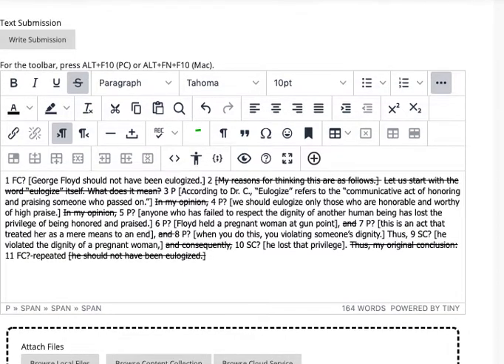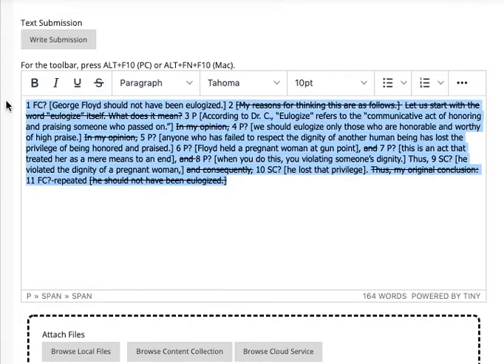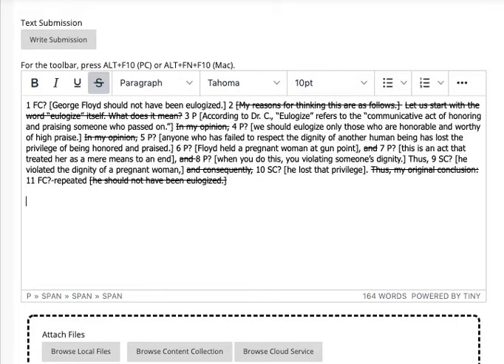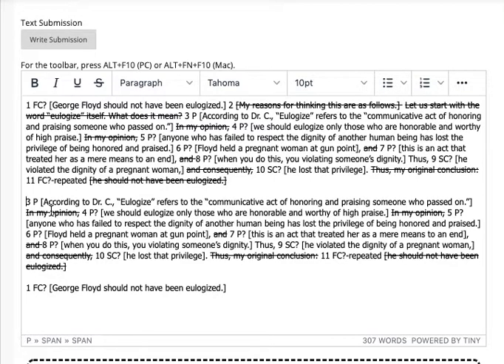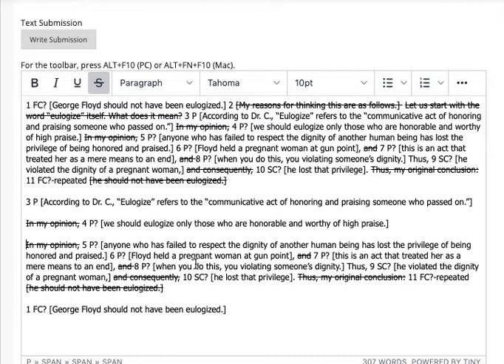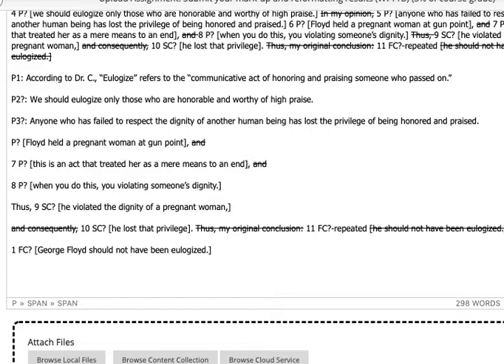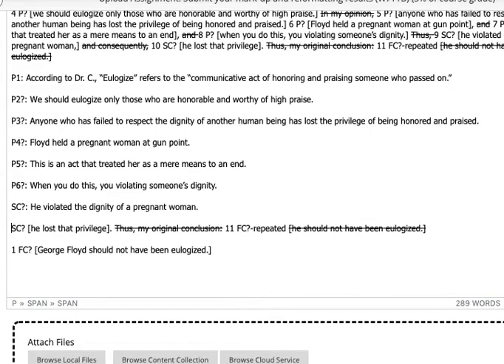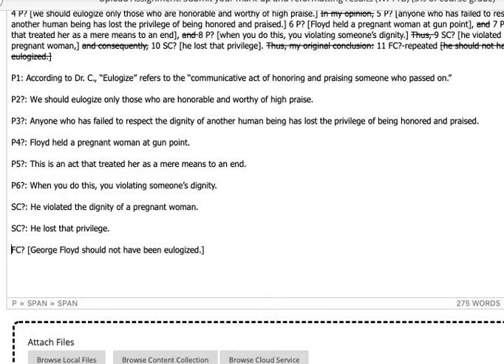Spring 2021, Phil 2306, Clarifying Your Argument Online, Video 3 of 5 (Dr. C.)